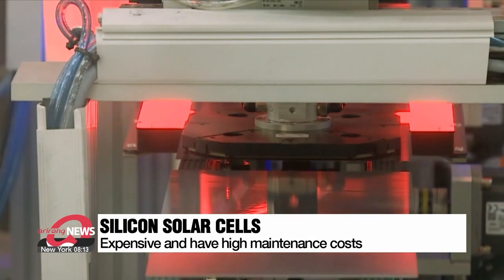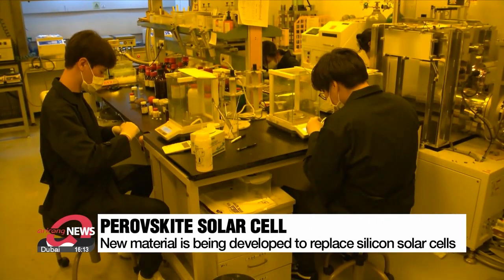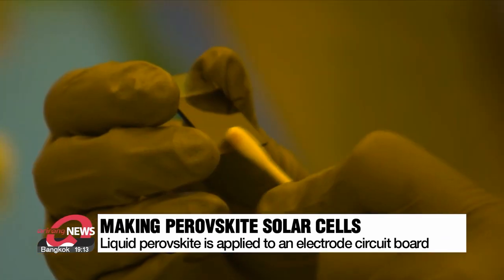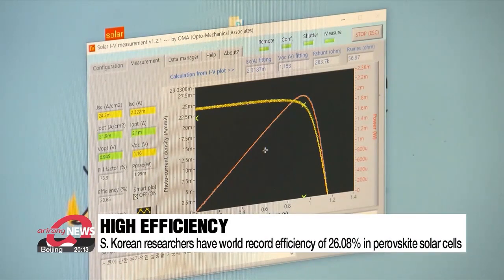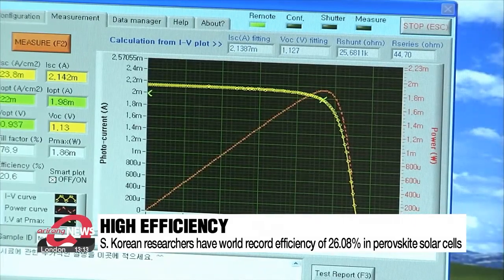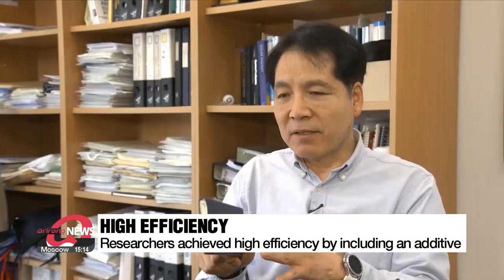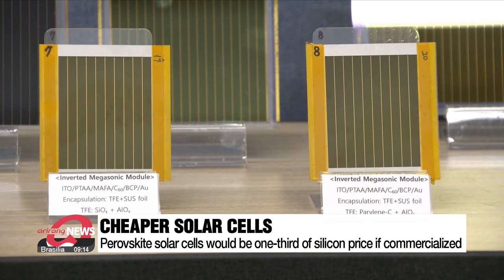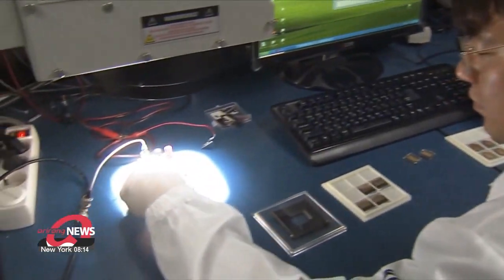S. Korean researchers develop new type of solar cells using perovskite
차세대 태양전지 상용화 신호탄 국내 연구진이 주도!

Solar cells are the most typical type of renewable energy but have the disadvantage of high manufacturing and maintenance costs.
A South Korean research team has developed a way to make solar cells more than one-third cheaper by using inexpensive new materials called perovskite.
Jeong Eun-joo has the details.

This is a solar cell that receives sunlight and generates electricity.
Most solar cells are made of silicon, but silicon solar cells are expensive to manufacture and break easily.

For this reason, many people are attempting to replace silicon with perovskite, a new material that is cheaper and absorbs light well.
Scientists dissolve a mixture of powdered lead iodide and an ammonia compound in an organic solvent.

They then apply liquid perovskite to a transparent electrode circuit board and let it dry.

Current and voltage can be detected when the completed perovskite solar cell is put under strong light.
As the perovskite absorbs light, electricity is created by the flow of electrons.

Scientists all over the world have been competing to increase the efficiency of converting light into electricity in perovskite solar cells.
A South Korean research team was the first in the world to exceed 20 percent efficiency, and the team continues to break its own records.

The team achieved this by including an additive that increases the perovskite's particle size.
This has the effect of dramatically reducing solar cell defects.

"It looks like the same crystal structure, but there can be many defects depending on the manufacturing process. We've developed perovskite in a way that can minimize that defect."

The research team also made perovskite solar cells in a commercially available form of cell and module units.
If mass-produced, they can be commercialized at one-third the price of silicon solar cells.

With interest in increasing renewable energy's efficiency for carbon neutrality growing, interest in perovskite and South Korea's role in developing it has also gone up.

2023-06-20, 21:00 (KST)